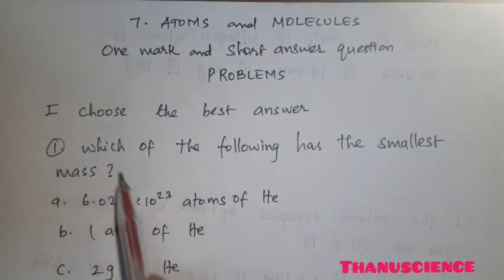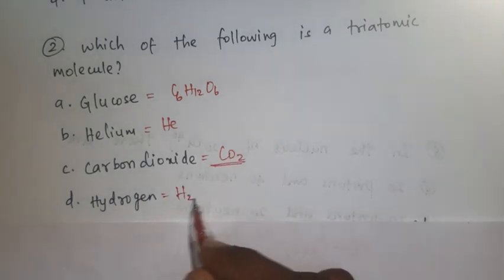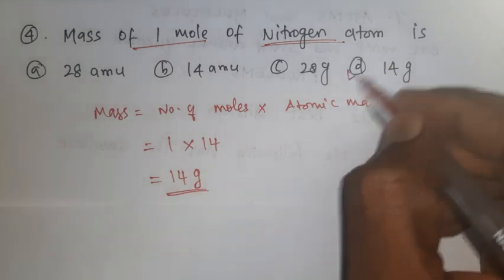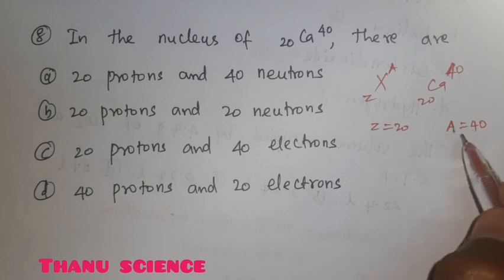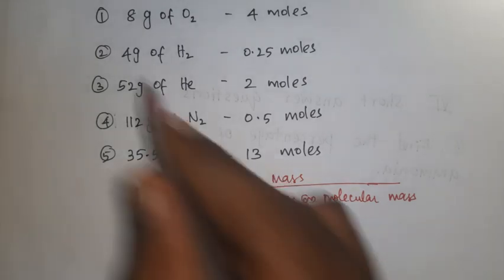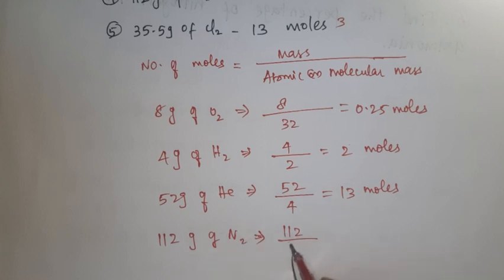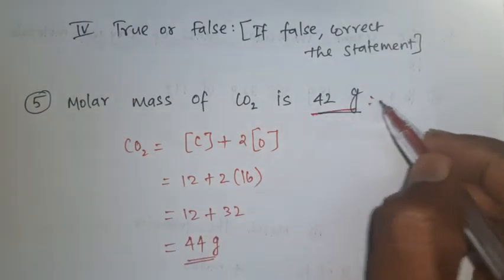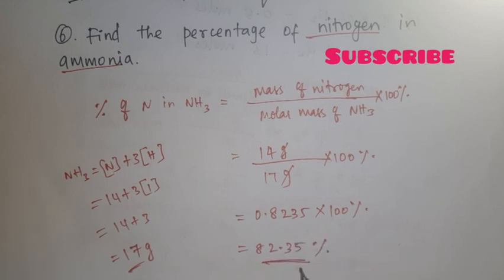10/SSLC-SCIENCE |UNIT-7| onemark|short answers|Problems in ATOMS &MOLECULES...